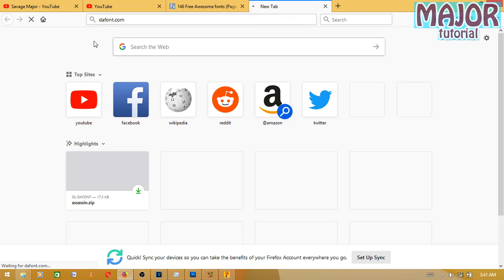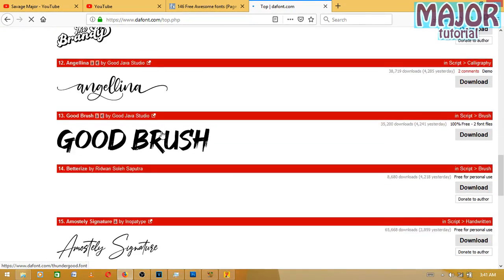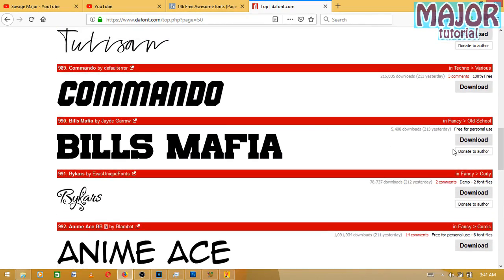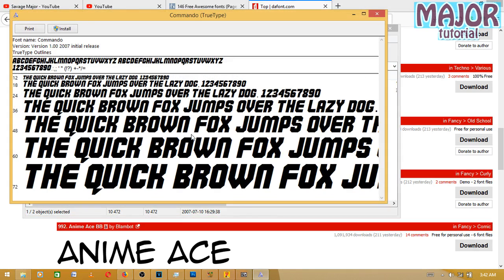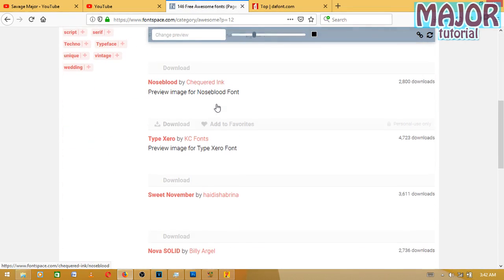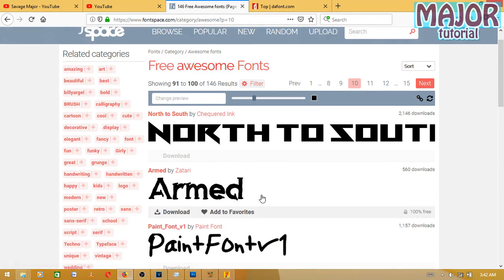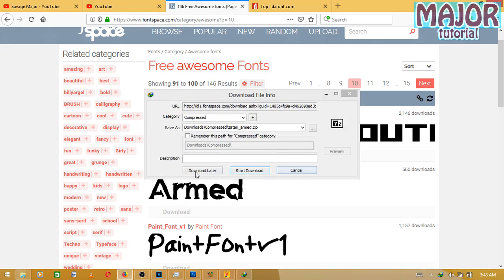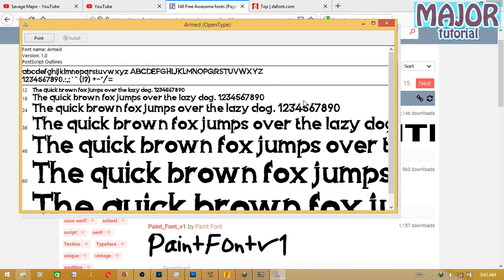How to Install custom FONTS in your Windows and Mac PC FREE!!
In this video, i am going to be showing you how to install custom fonts on your windows or mac